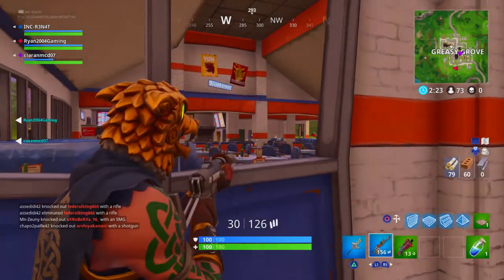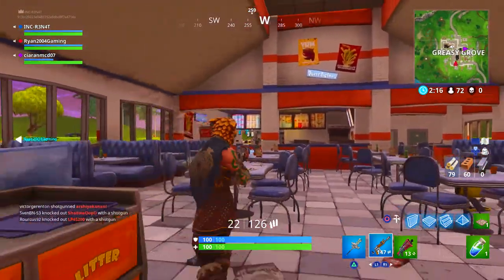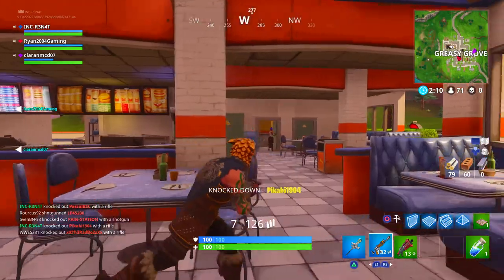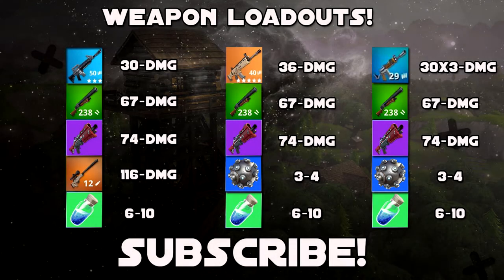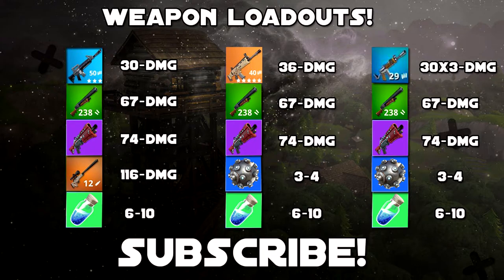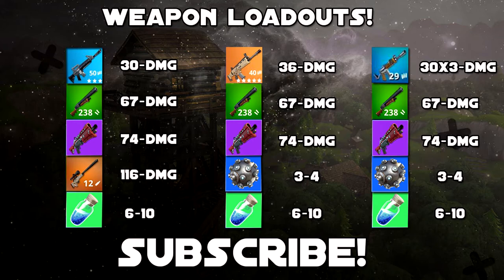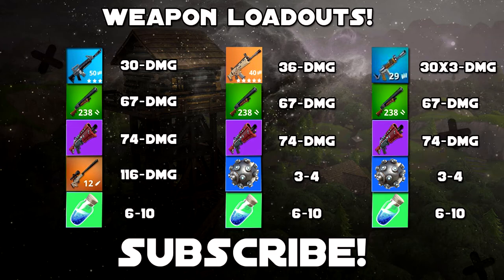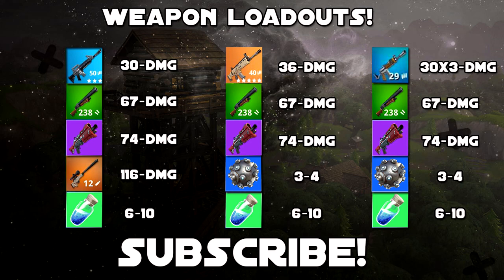BEST WEAPON LOADOUTS! - Fortnite Battle Royale!